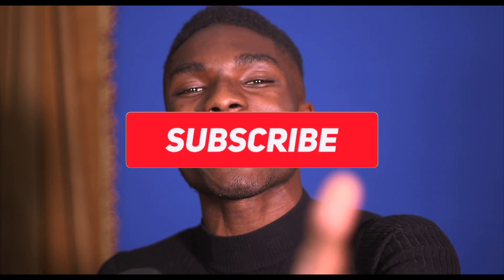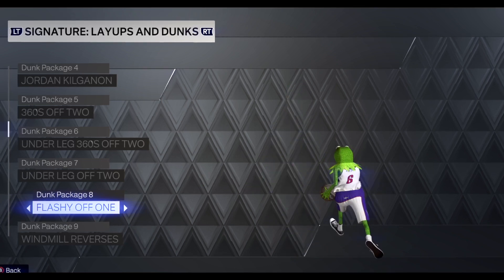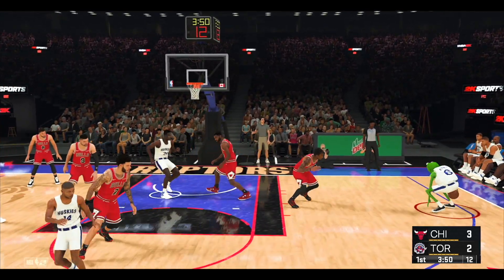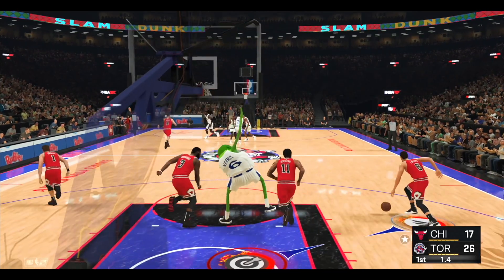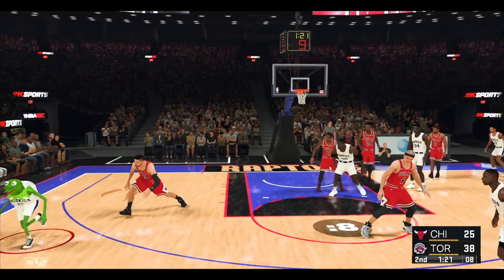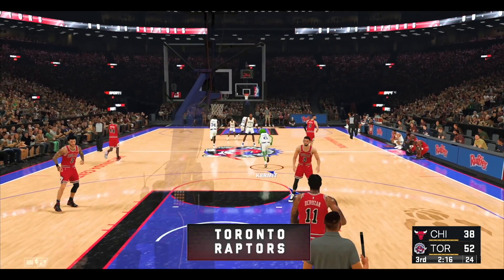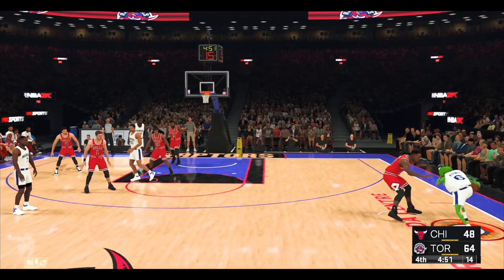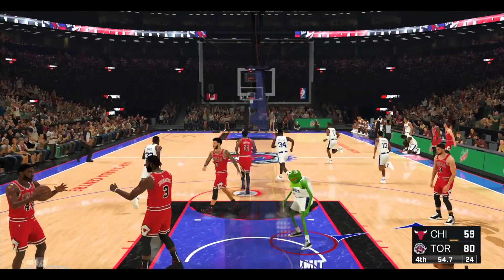KERMIT THE FROG 1 MILLION OVERALL BANNED DUNKS In NBA 2K23!! DUNKS ON EVERYONE In NBA 2K23!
PSN - ImDominusIV

Uncle Drew INJURES Team Of 2K Devs With ANKLE BREAKER INJURIES... Instant Ankle Breaker Cheat